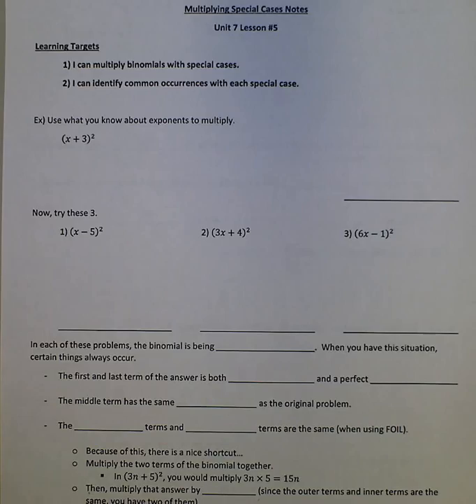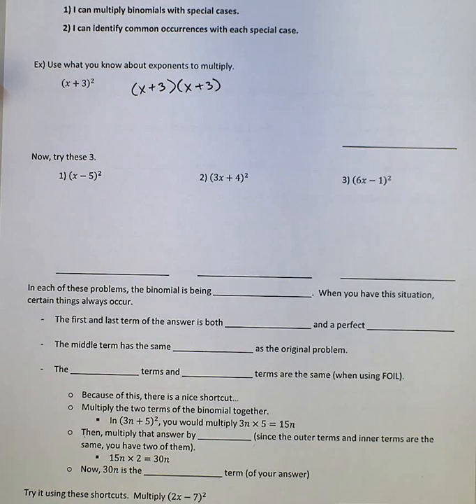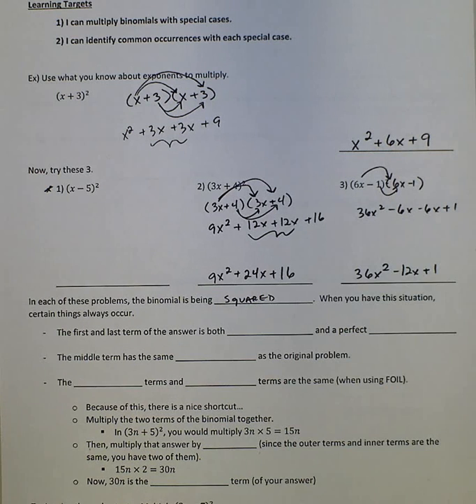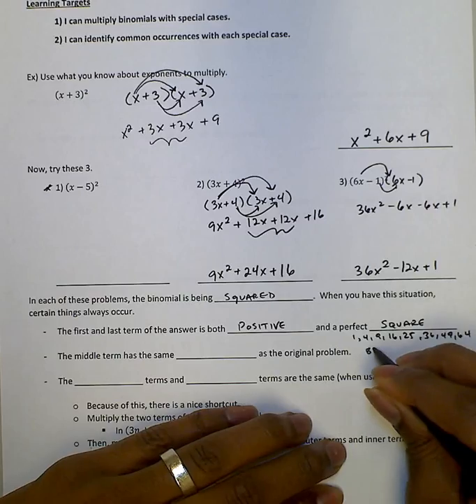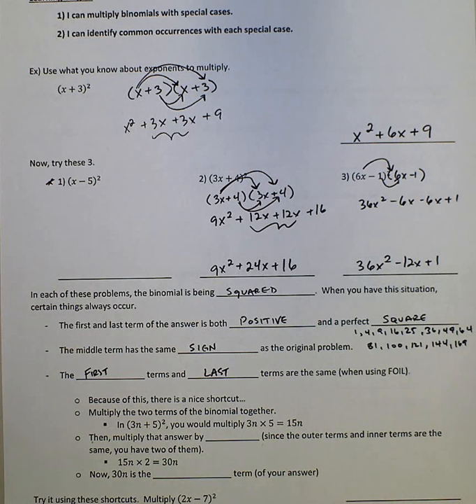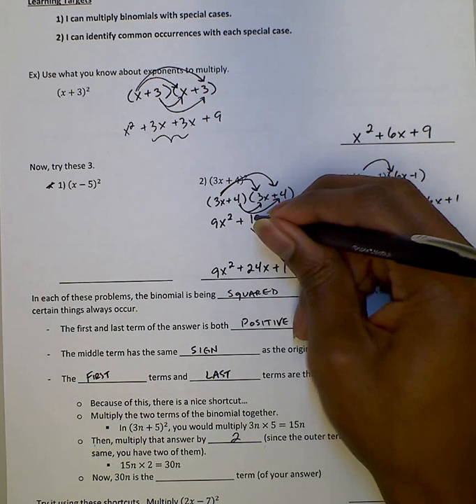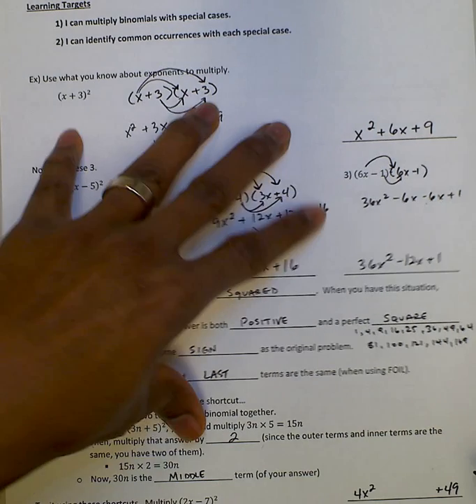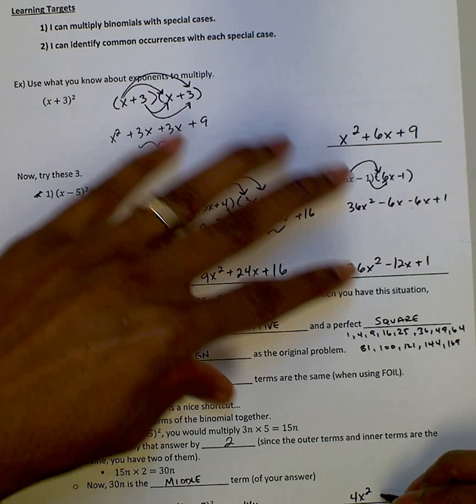Unit 7 Lesson 5: Multiplying Special Cases